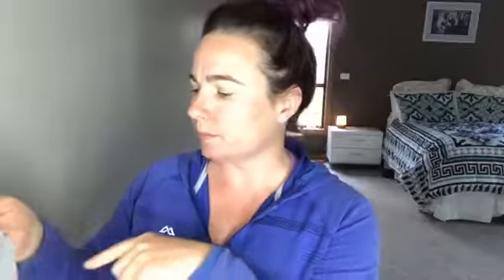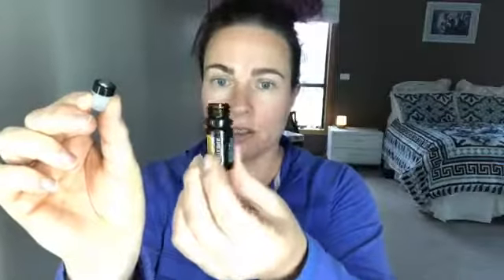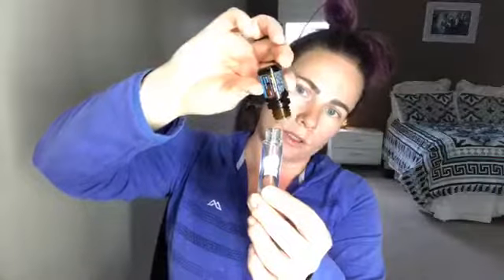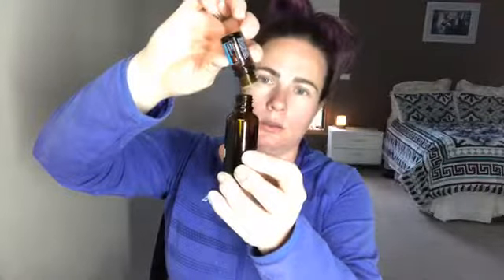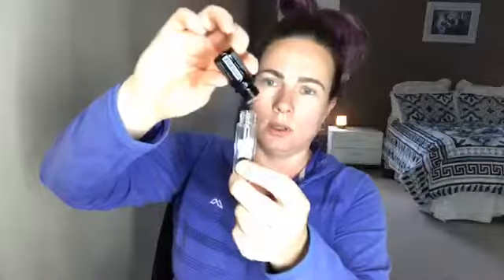🌻Mental Health Week🌻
Come join me as I make up some essential oil blends to support us emotionally!